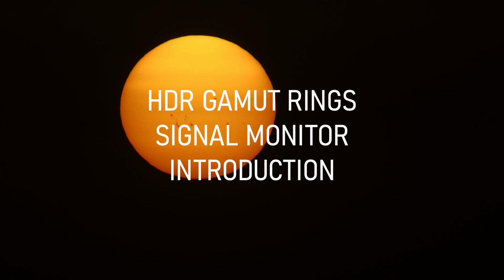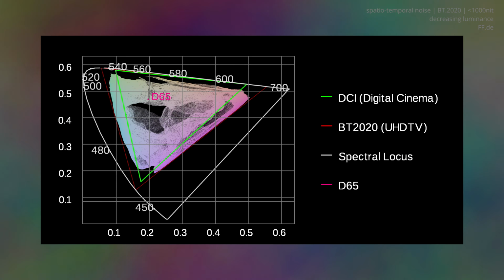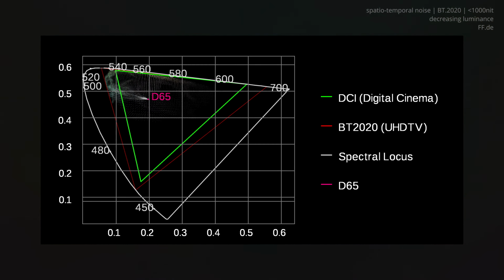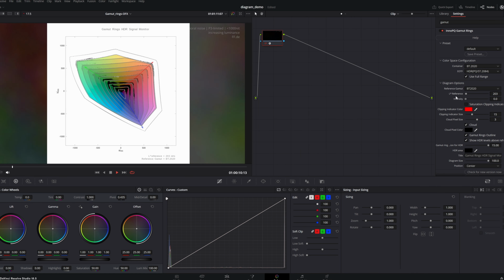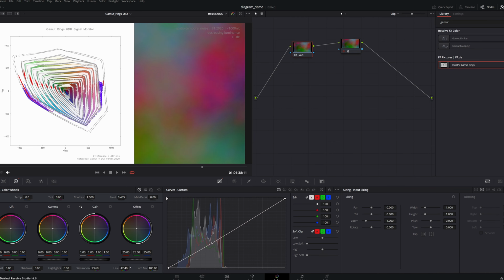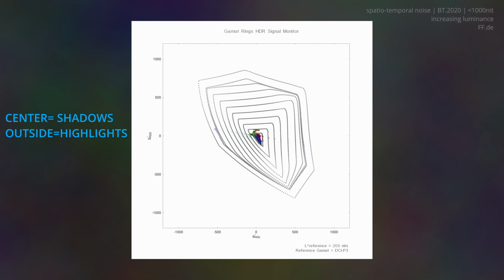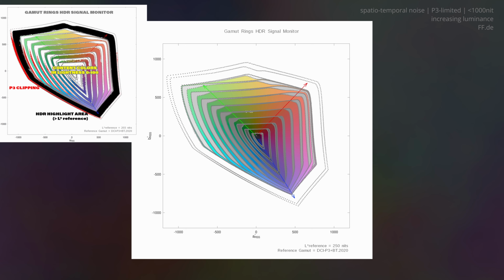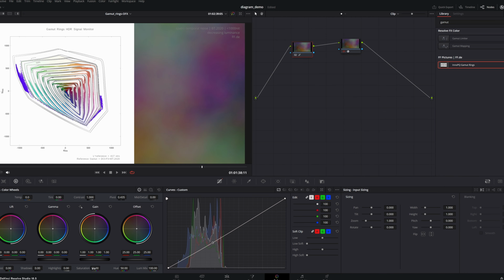HDR Gamut Rings Signal Monitor Introduction - InnoPQ HDRmaster + OFX Plugin, as seen at IBC 2023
This is an introduction to HDR Gamut Rings, a new way of looking at color in many different applications like post production and display metrology. Now implemented in InnoPQ HDRmaster from FF Pictures. Live Demo and premiere at IBC 2023 (NHK Booth).